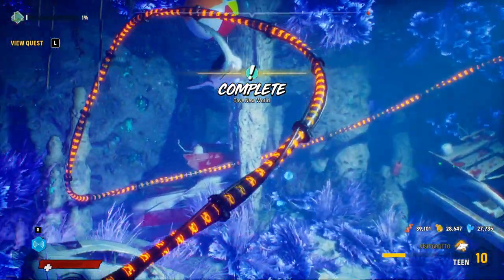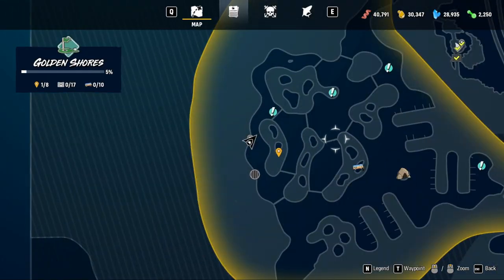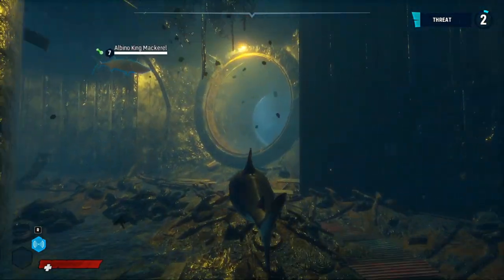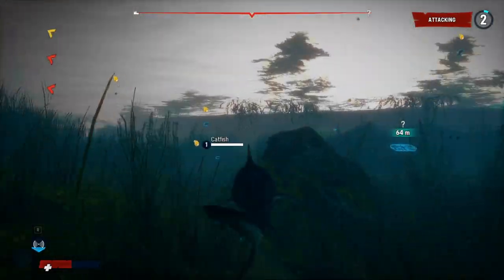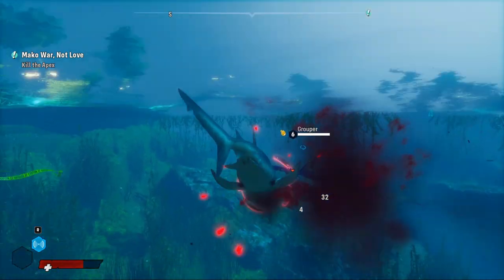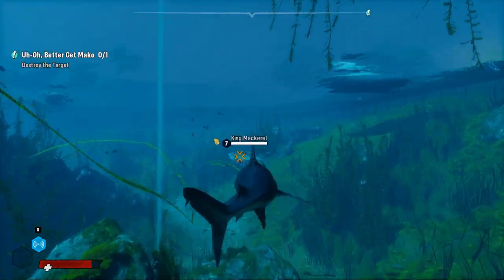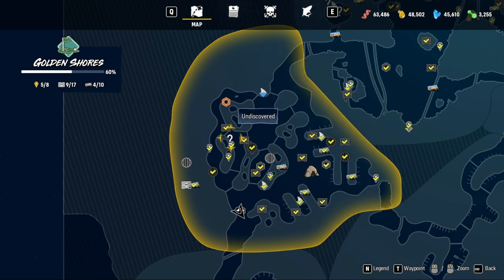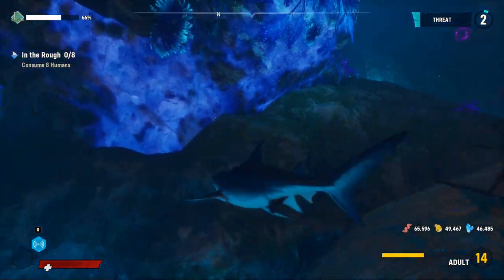ManEater - Killing the Apex Mako Shark - Part 5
We moved on to a new biome to find a HUGE Mako Shark Waiting for US! maneater